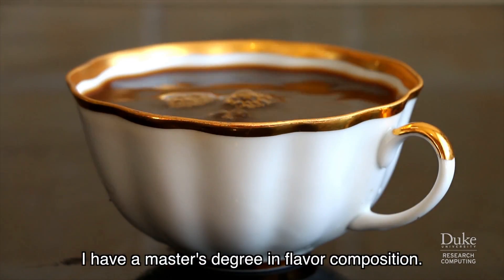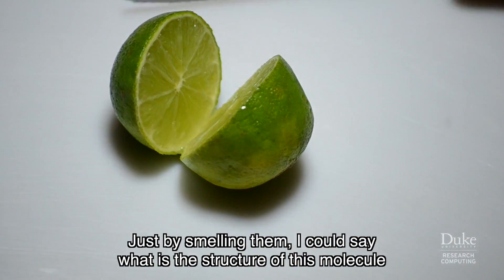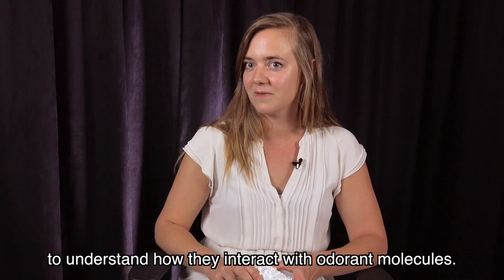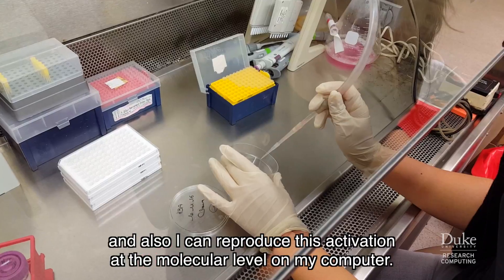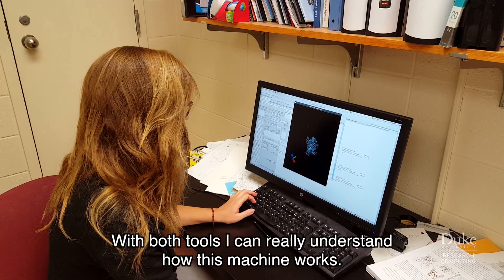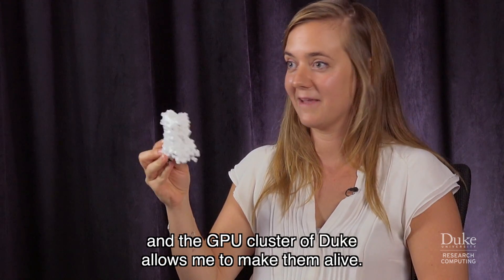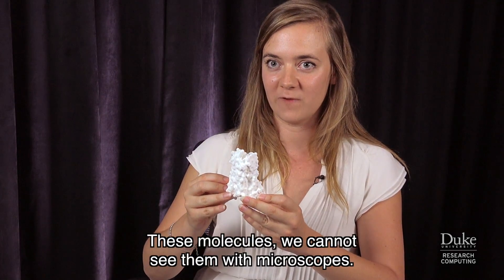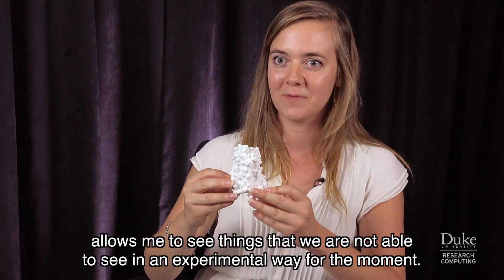Claire de March Minute Marvel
Duke Research Computing Minute Marvel. Post-doc Claire de March shows how cluster computing helped her model odor molecules.